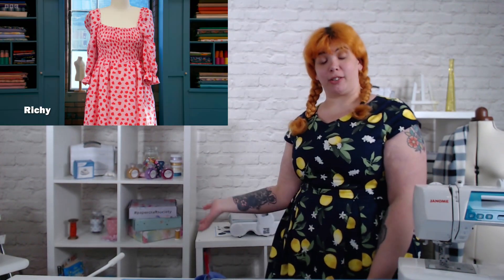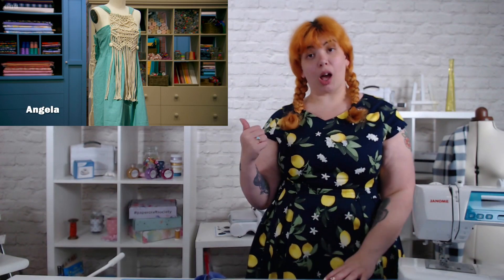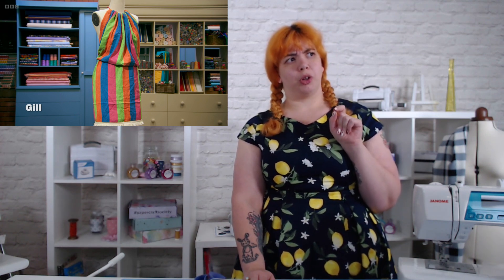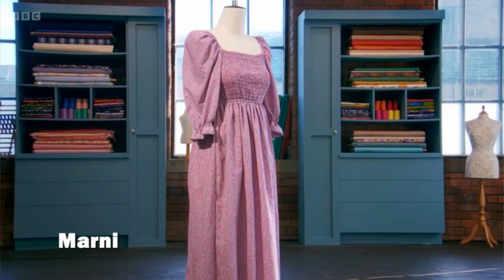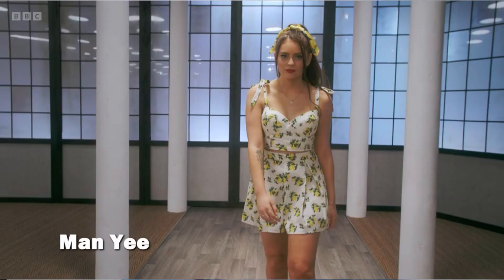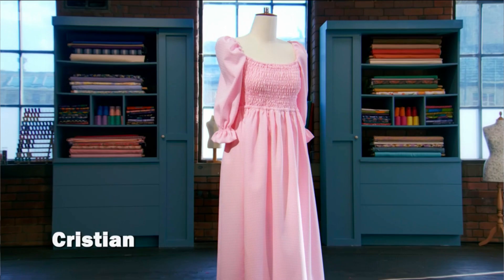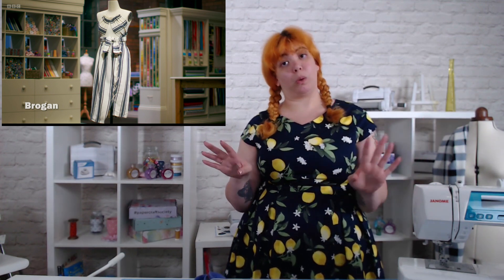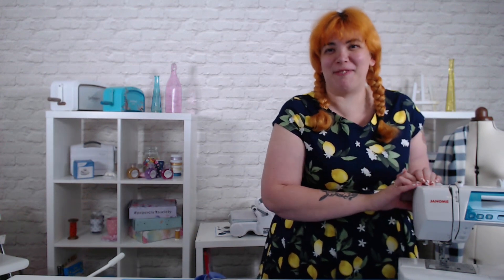Sewing Bee Crafty Recap: Series 8 Episode 3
We're back in the CraftWorld studio to give you a rundown of the third episode of the 2022 Great British Sewing Bee!